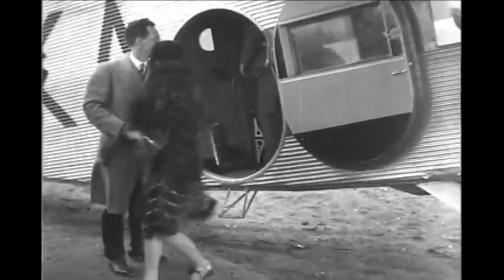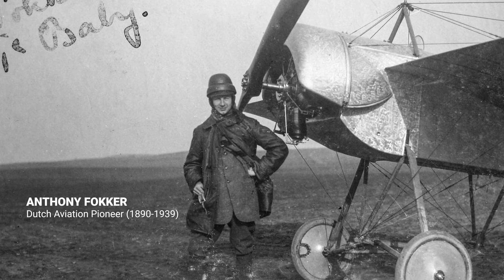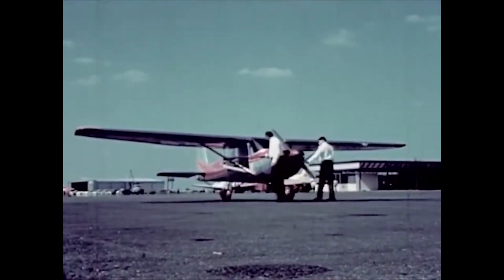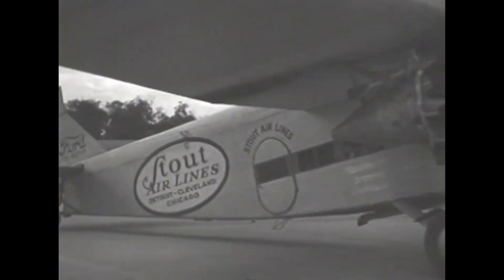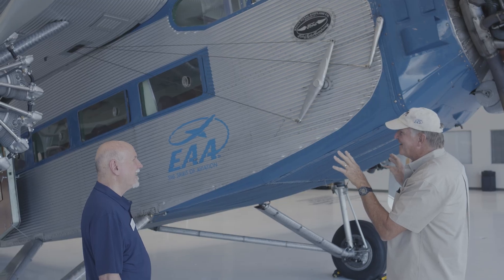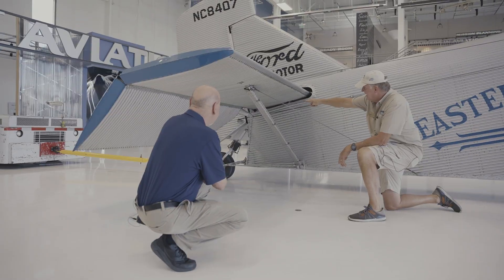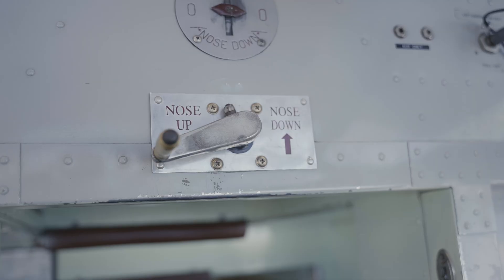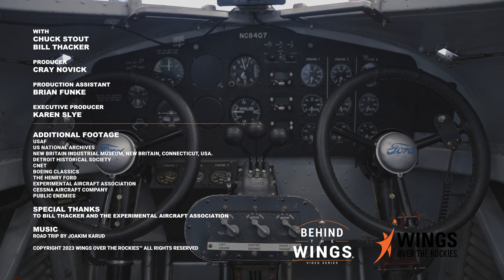Flying a Century Old Tri-Motor | Behind the Wings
Join Wings' Curator Chuck Stout and Tri-Motor pilot Bill Thacker on a journey into the history of a three-engine transport aircraft that first flew in 1926 – the Ford Tri-Motor!

Only 10 Tri-Motors are still airworthy, and we’ve got one of them with us here today, and yes, we are even going to fly this thing. This one’s going to be cool!

Chapters:
0:00 Intro
0:45 Tri-Motor Overview
3:25 EAA's Tri-Motor
6:02 The Engines
6:40 Flight Control Cables
7:23 The Landing Gear
8:03 The Engine Instruments
8:45 The Tail
9:33 Inside the Tri-Motor
10:03 The Cockpit
10:53 Tri-Motor Flight
11:32 Outro